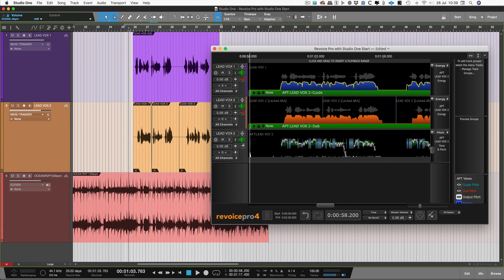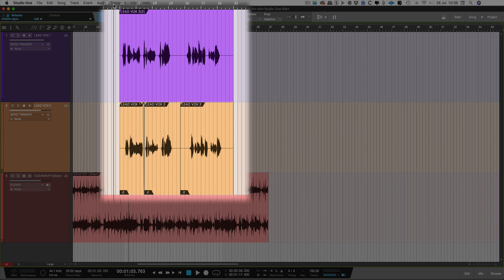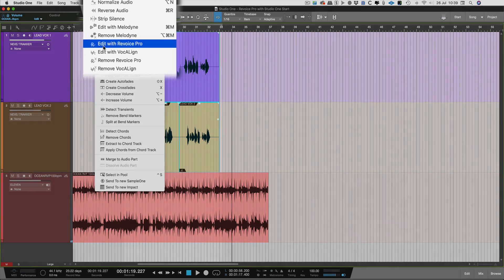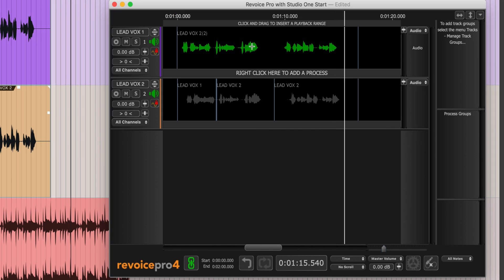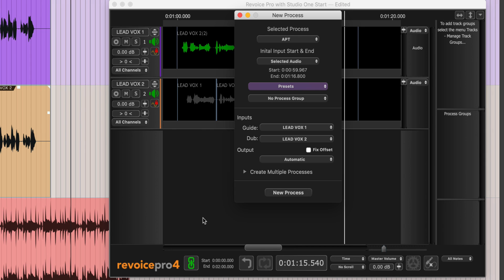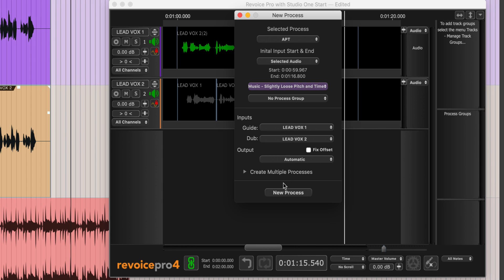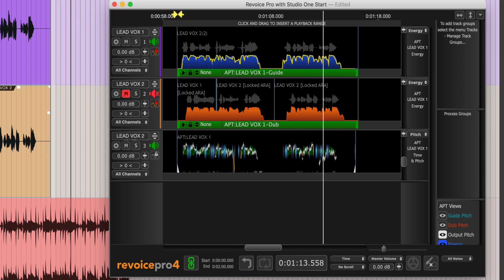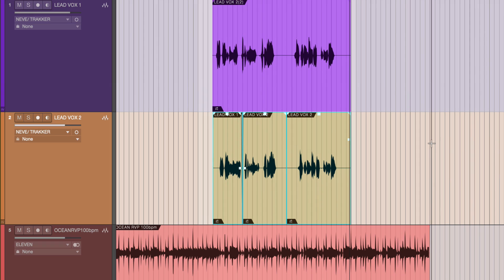Getting Started with Revoice Pro and Studio One using ARA2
In this video, producer Paul Drew shows how Revoice Pro seamlessly works inside Presonus Studio One Professional, allowing almost instant alignment of timing & pitch of multiple vocal tracks to a lead using ARA2, potentially saving hours of painstaking editing time.

ARA2 is the revolutionary audio plug-in extension that enables unprecedented instant communication between ARA-enabled plug-ins and DAWs. This video shows Studio One but the workflow is very similar in Cubase Pro & Nuendo, Cakewalk by Bandlab and Reaper.